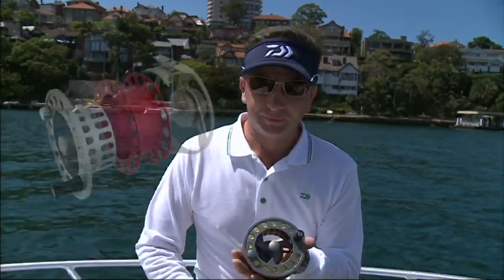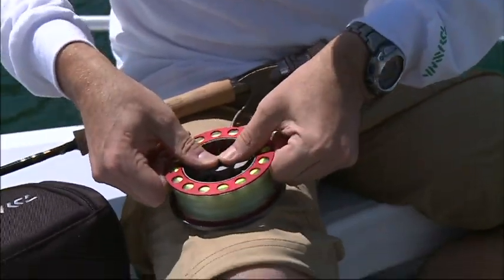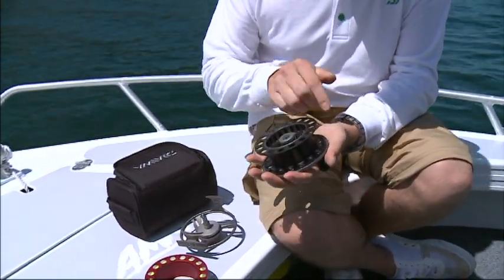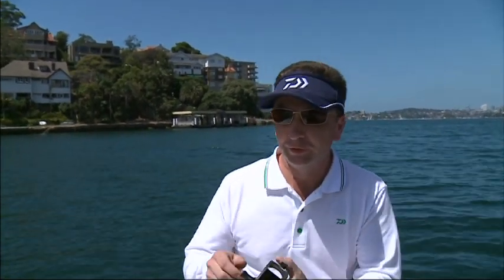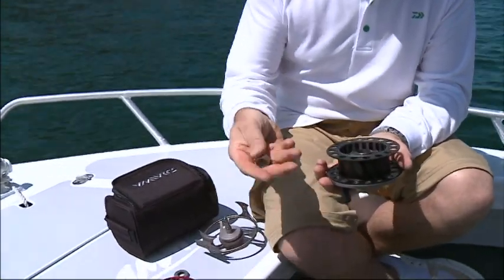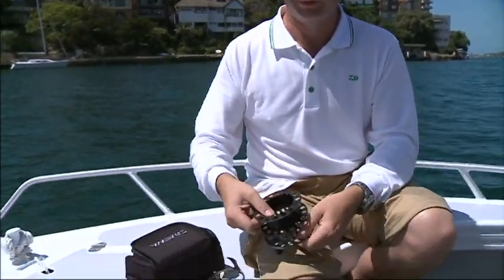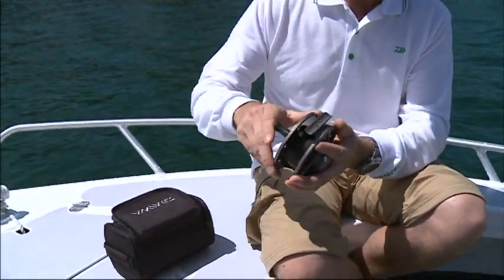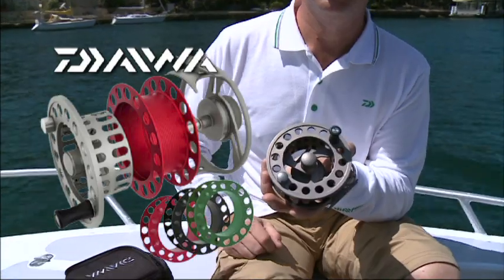Daiwa's New Era Flyreel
The Daiwa New Era fly reel is a world first and takes the interchangeable cartridge spool system to a whole new era. Daiwa New Era.